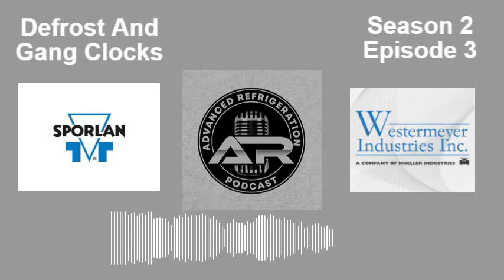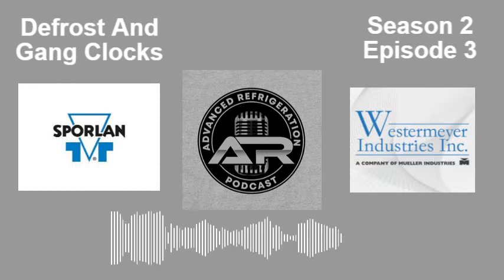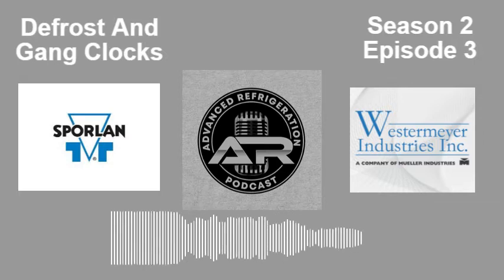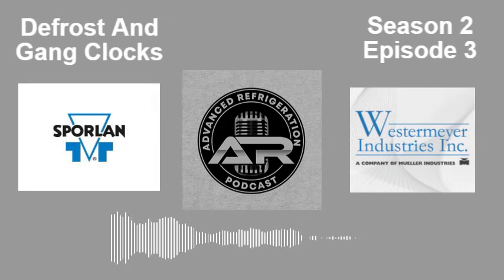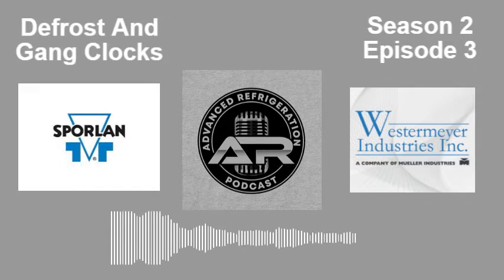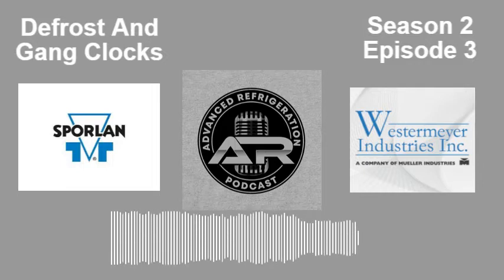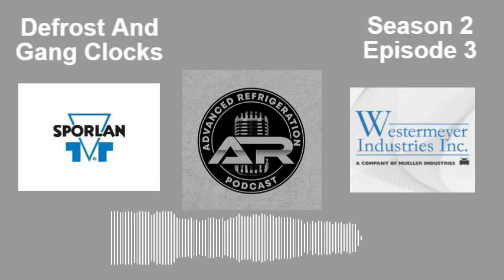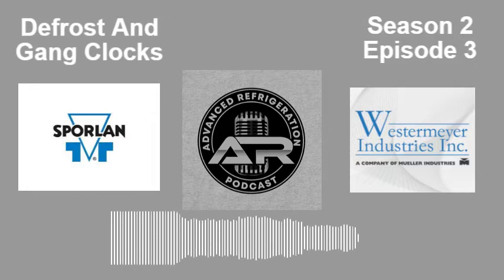Defrost And Gang Clocks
Kevin and I go through the operation and some diagnostic things talking about Defrost And Gang Clocks